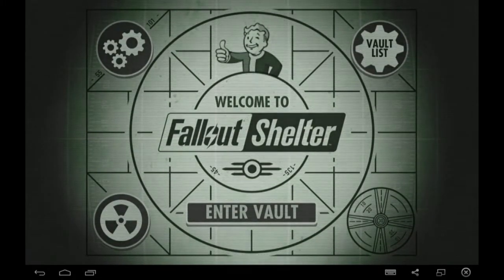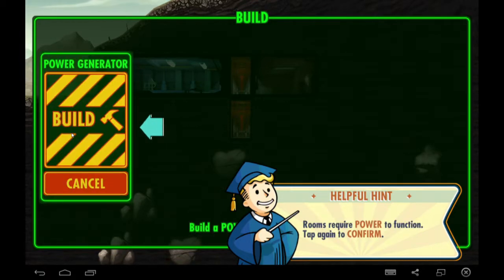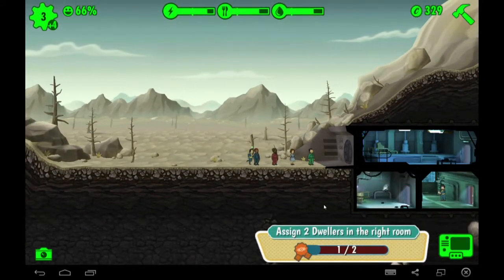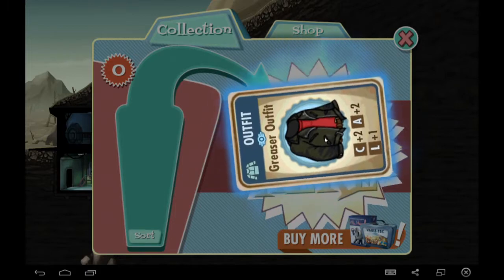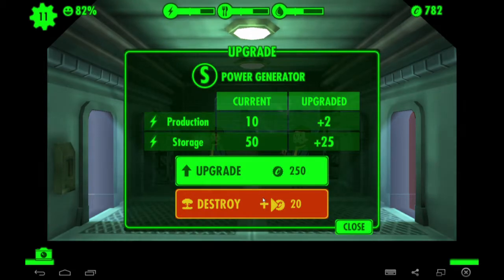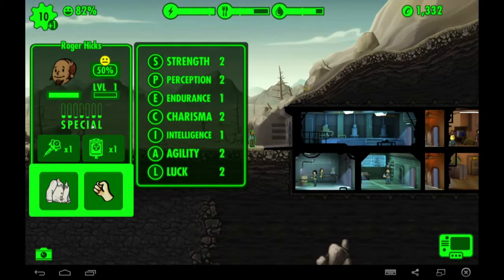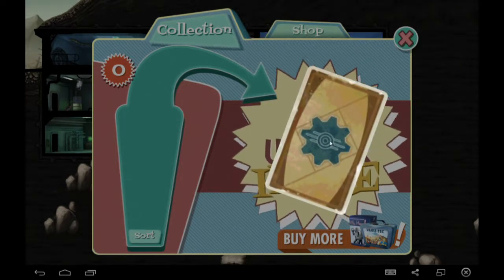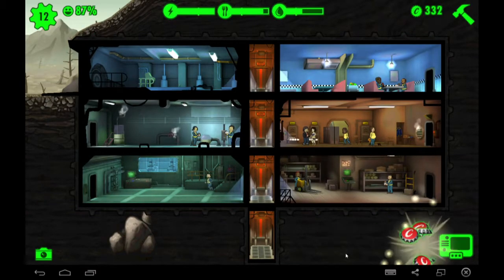The Tale of Vault 369 - Fallout Shelter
HICKS WILL BECOME THE VAULT!

Also, today is my birthday when this goes live. No cast today, but I hope you all enjoy this video! More parts to come!

The ending theme is Liquid by Kontinuum.

Follow me on that bird thing!

And slam your face into paper!